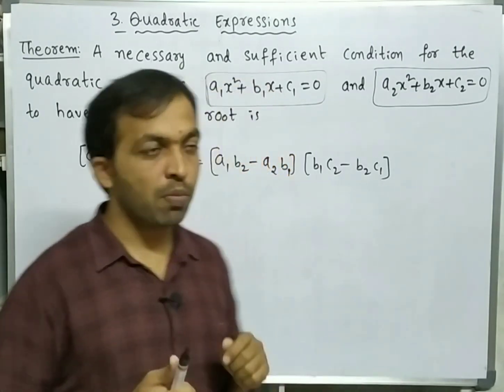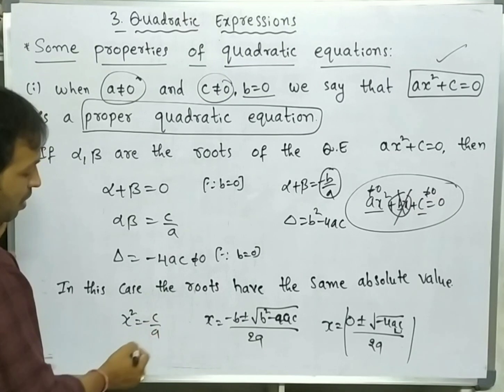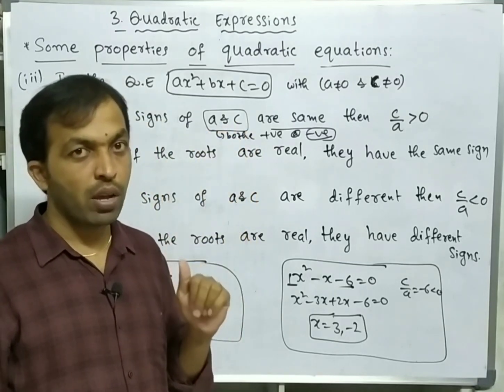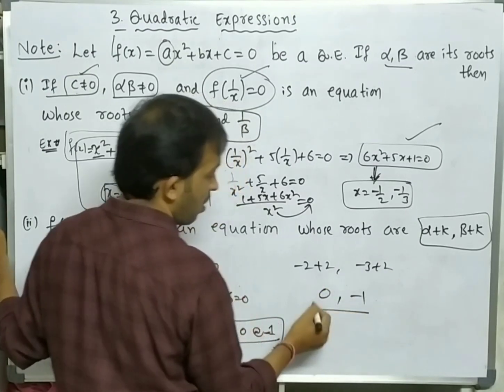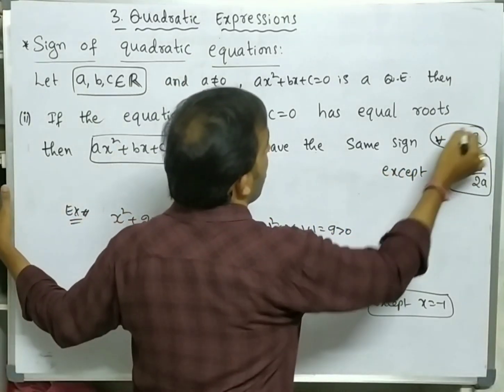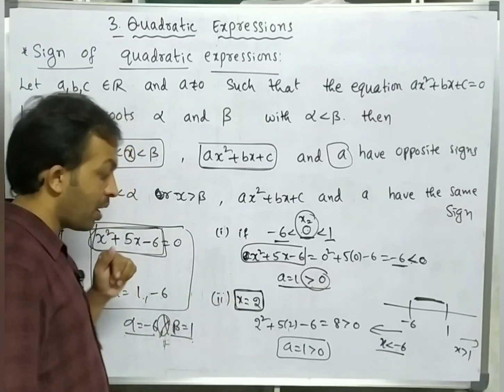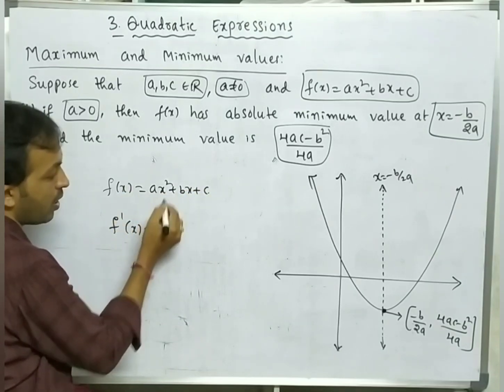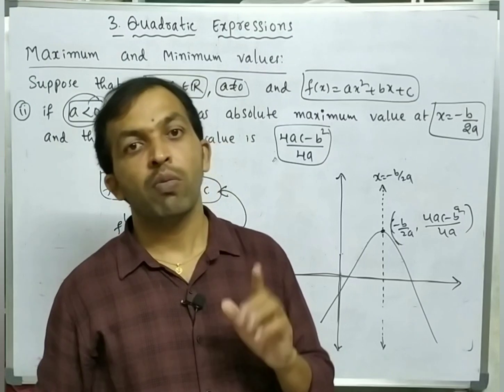QUADRATIC EXPRESSIONS-04 || PROPERTIES RELATED TO QUADRATIC EQUATIONS || IIT-JEE EAMCET || CLASS-12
This video contains important properties related to quadratic equations, condition for common root, absolute maximum, absolute minimum, signs of quadratic expression.

The above link contains all video links of QUADRATIC EQUATIONS chapter, which contains all concepts and solutions of all exercise problems. Share this link to required persons... Thank you.